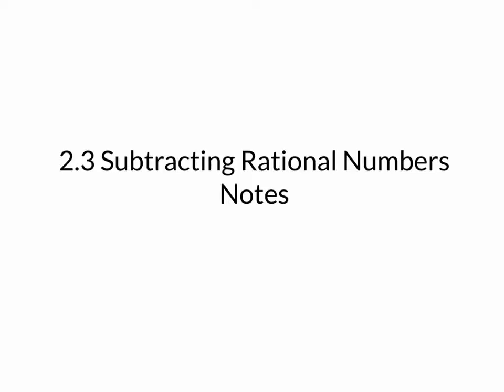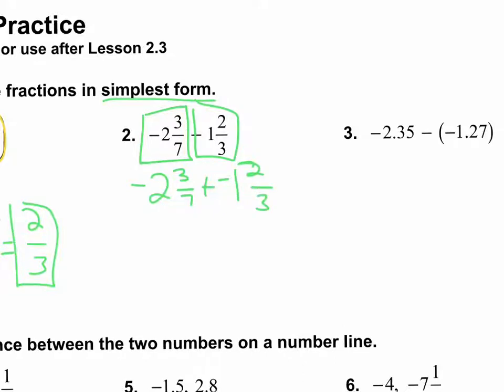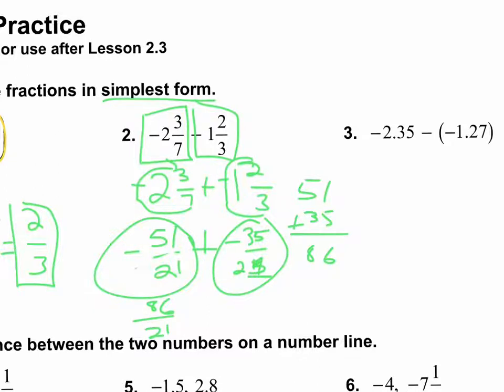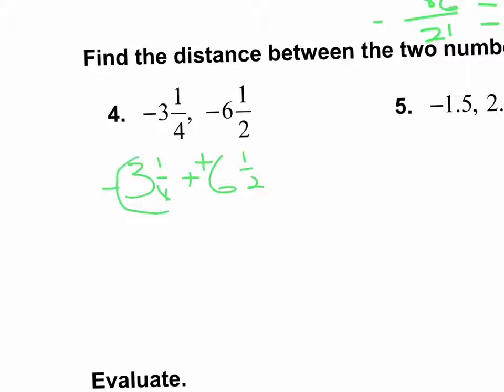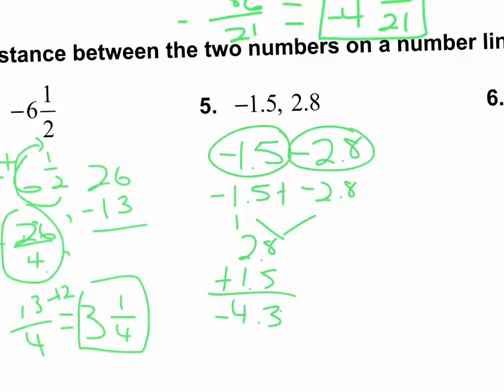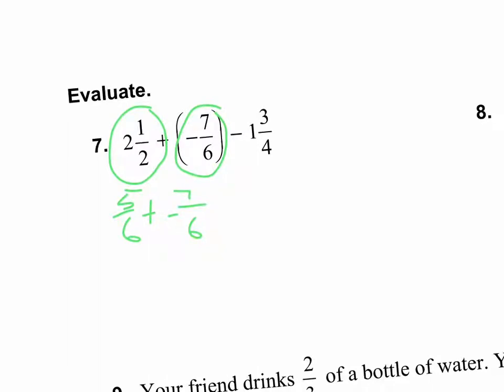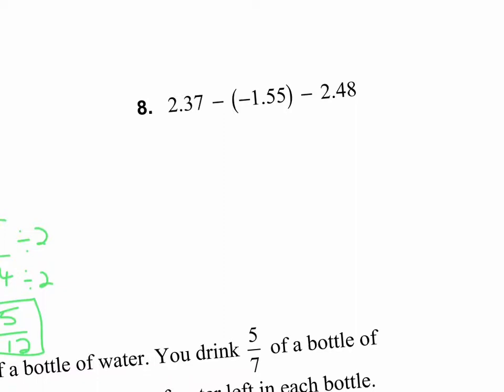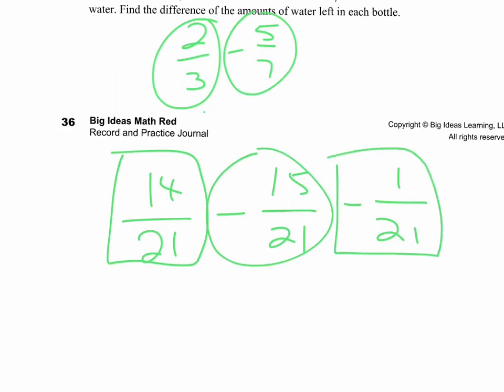2.3 Subtracting Rational Numbers Notes